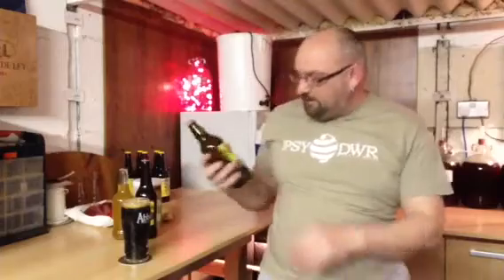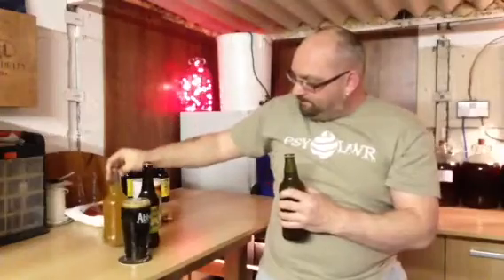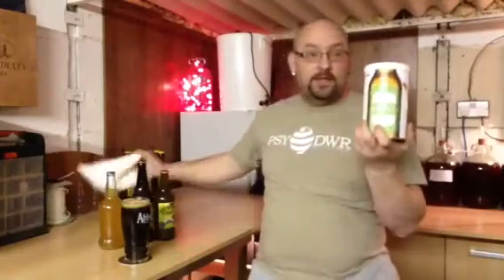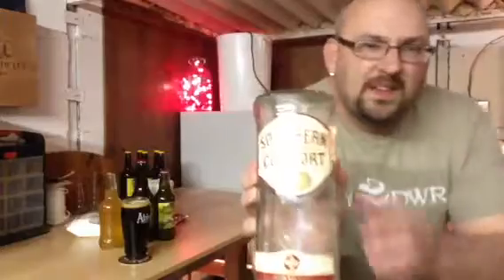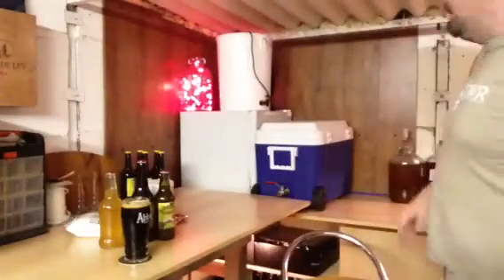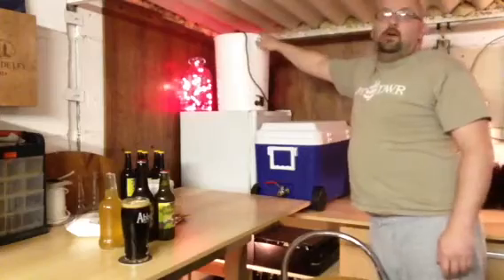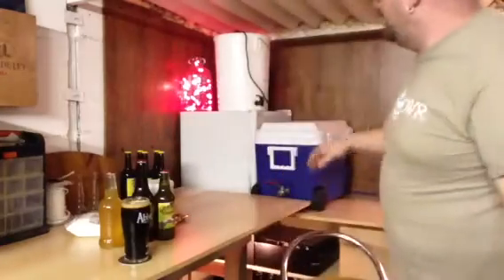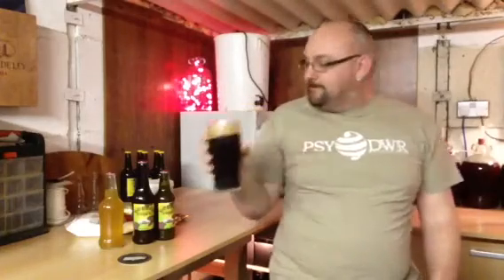hombrew wednesday #4 chatting brews